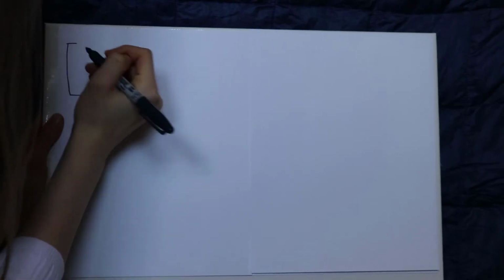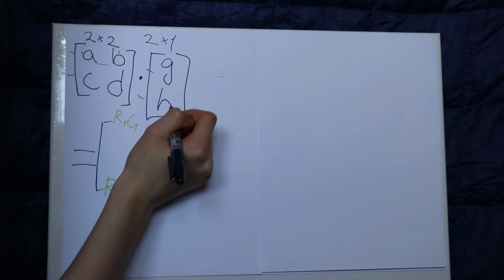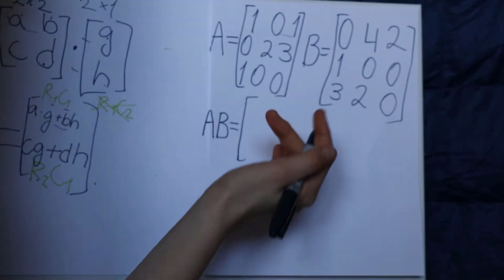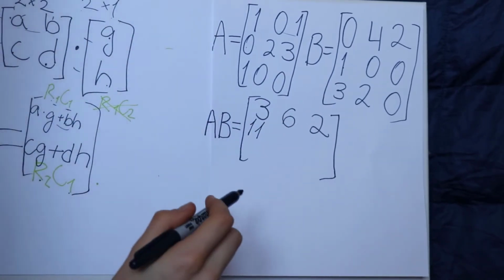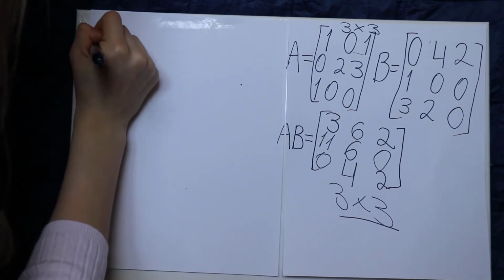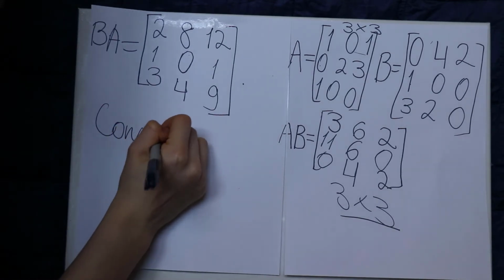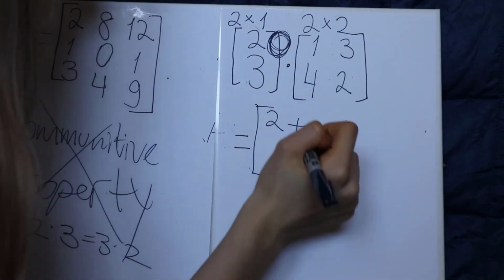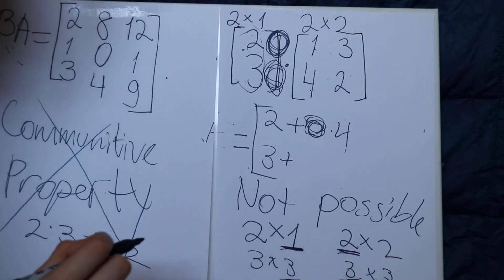How to Multiply Matrices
In this video, I show how to multiply 2 matrices along with some examples and exceptions. Hope it helps!